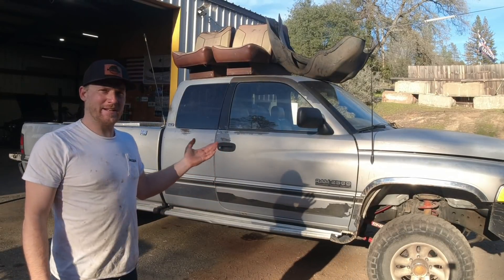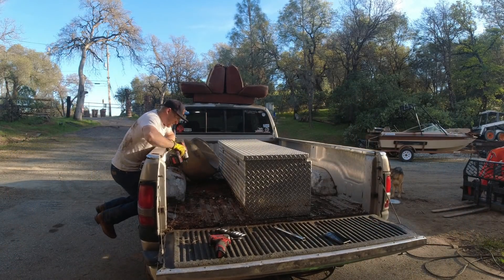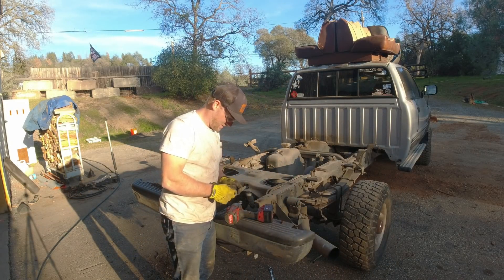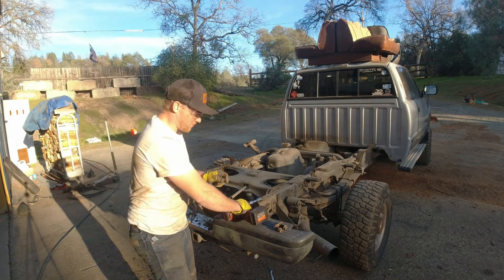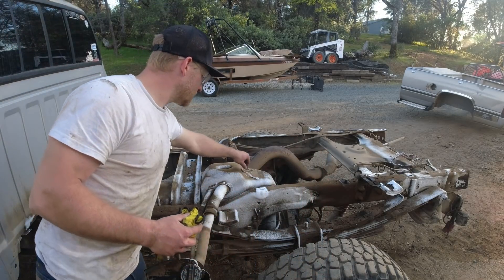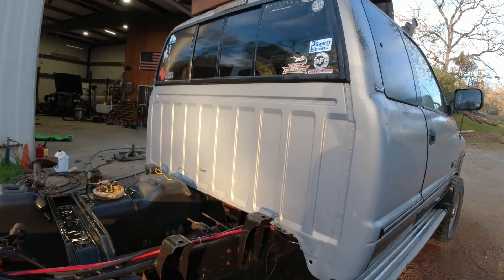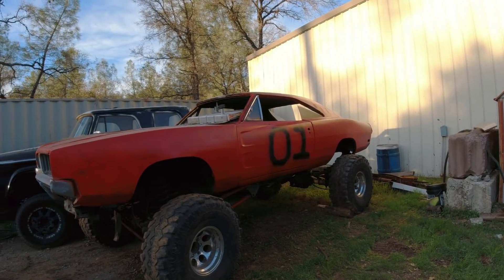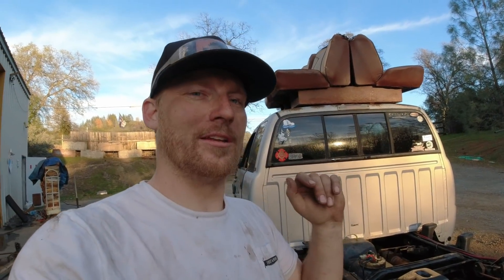TIME TO GET THE NEW 12 VALVE BUILD UNDERWAY 1966 DODGE CREW CAB